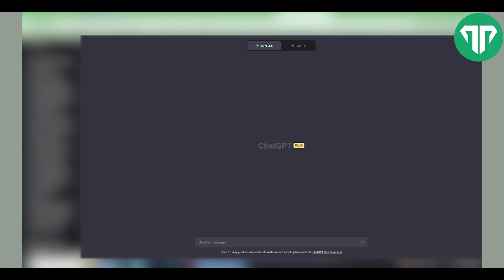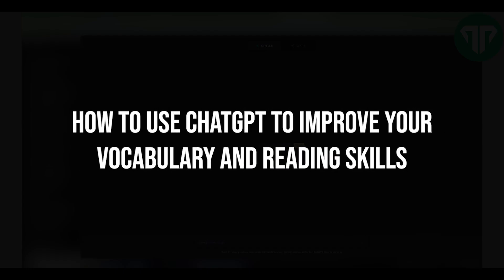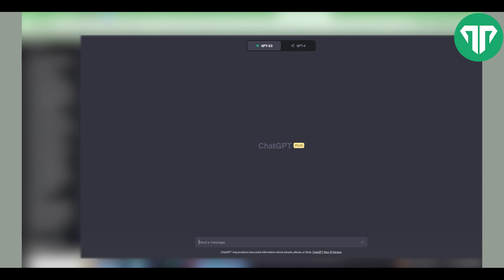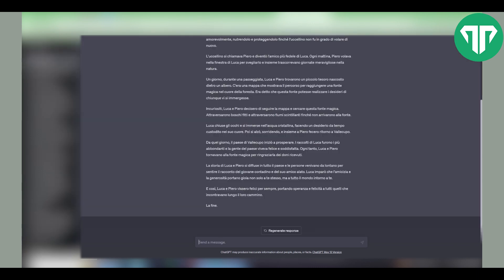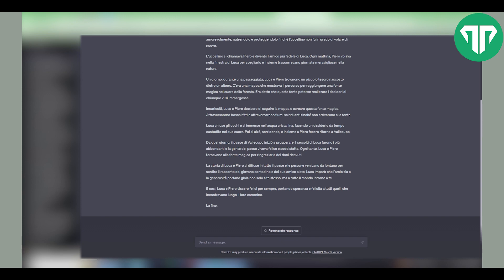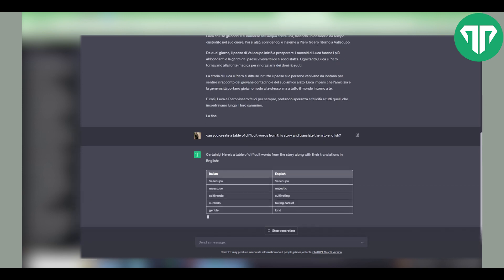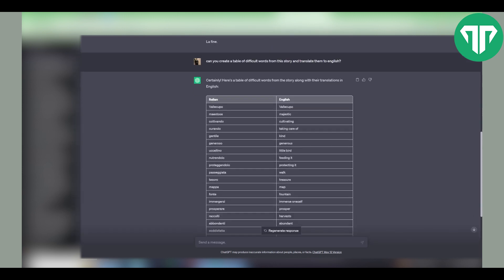How To Use ChatGPT For Improving Your Vocabulary and Reading Skill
In this video, I will show you how to use ChatGPT to enhance your vocabulary and reading skills. Discover how this powerful tool can assist you in expanding your word knowledge, understanding context, and improving comprehension. Explore practical tips and techniques for utilizing ChatGPT effectively to boost your language abilities. Unlock the potential of ChatGPT as a valuable resource for enhancing your overall language proficiency. Watch now and take your vocabulary and reading skills to new heights!